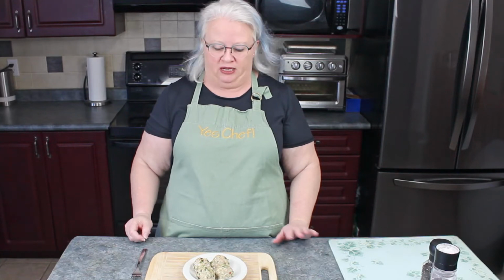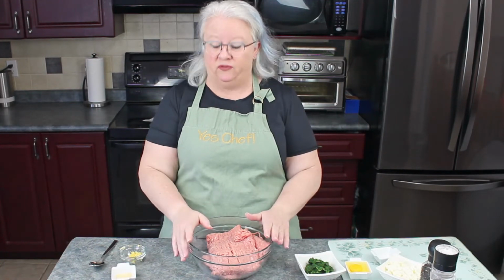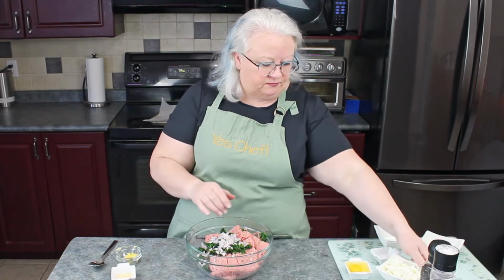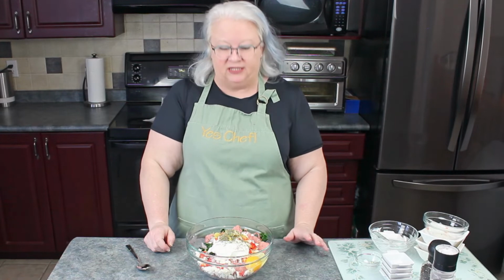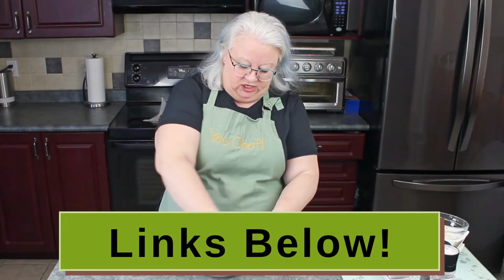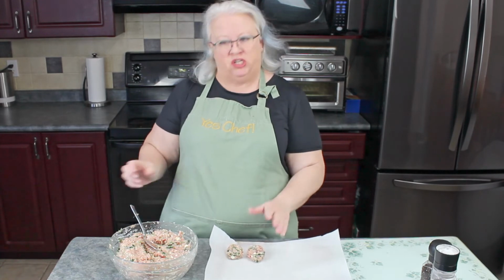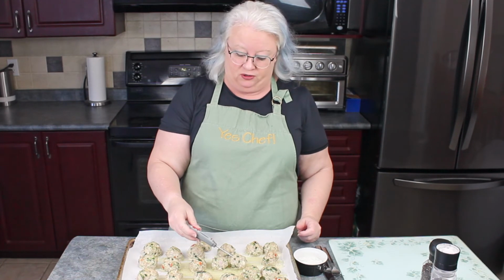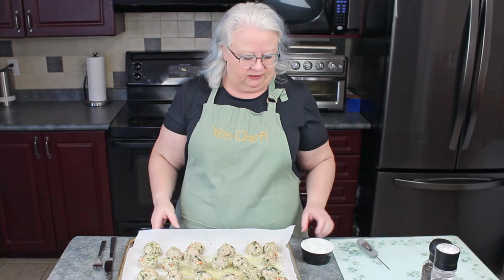Greek Meatballs (Keto, Nut-Free)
Loaded with spinach, feta, red bell pepper and oodles of flavor, these Greek Meatballs are a tasty twist. Enjoy them with tzatziki for extra flavor!

Sheet Pans
Digital Thermometer

New to keto? Check out my Getting Started Guide and cookbooks!

Want to chat?

Ingredients
2 pounds ground chicken
1 cup cooked spinach squeezed dry and chopped
1 cup feta cheese crumbled
1/4 cup Greek yogurt PLAIN flavor
1/ cup red bell pepper diced
1 tsp dried thyme
1 tsp dried oregano
1 tsp garlic powder
1/4 cup shallot diced
1 tbsp lemon zest
1/4 tsp salt
pepper
1 egg
Instructions
Chop and squeeze excess water from the spinach.
Combine all the ingredients and mix well.
Form meatballs from the mixture with your hands, and line them up on a baking sheet with raised sides.
Cook at 375-F for about 30-40 minutes depending on the size of the meatball, or until the internal temperature reaches 165-F. Serve with colorful veggies and tzatziki – enjoy!
Nutrition
Calories: 417kcal | Carbohydrates: 4g | Protein: 43g | Fat: 26g | Fiber: 1g | Net Carbohydrates: 3g